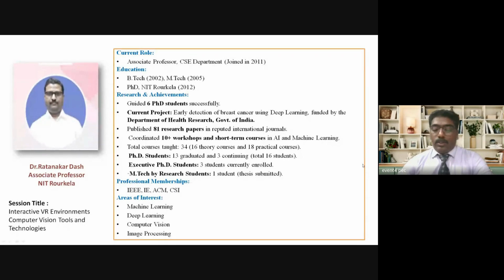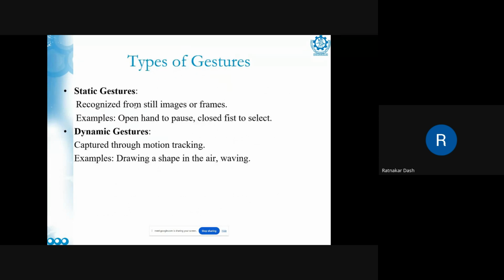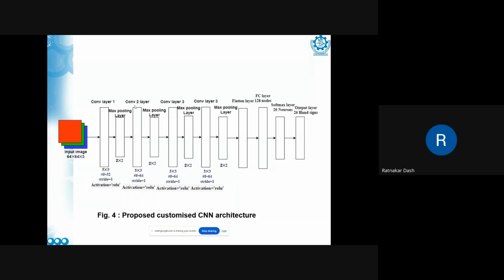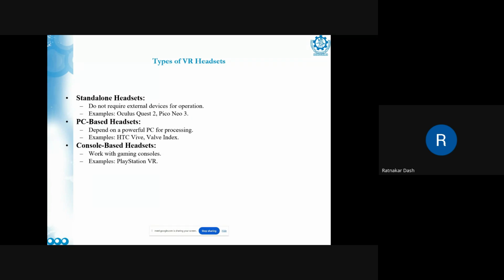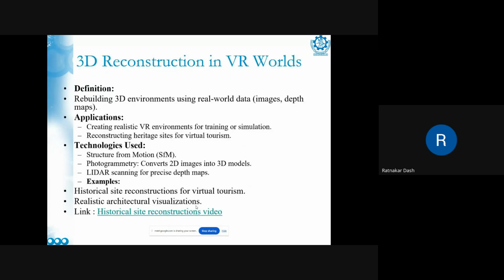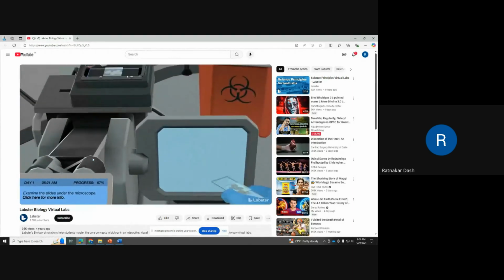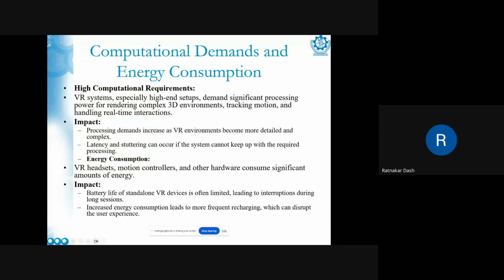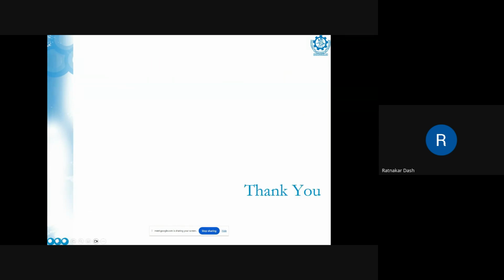Interactive VR Environments: Computer Vision Tools & Technologies by Dr. Ratnakar Dash | ATAL FDP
✨ Session Highlights:
Topic: Interactive VR Environments: Computer Vision Tools and Technologies
🎤 Speaker: Dr. Ratnakar Dash, Associate Professor, NIT Rourkela
📅 Event Dates: 9th - 14th December 2024
🎓 Organized by: Department of Computer Science and Engineering, Prathyusha Engineering College

In this engaging session from the ATAL Faculty Development Program (FDP), Dr. Ratnakar Dash explores the role of computer vision tools and technologies in creating interactive virtual reality environments. Gain valuable insights into how cutting-edge techniques are revolutionizing the VR landscape and enhancing user experiences.

Thank you to Dr. Dash and all participants for contributing to this impactful learning experience!